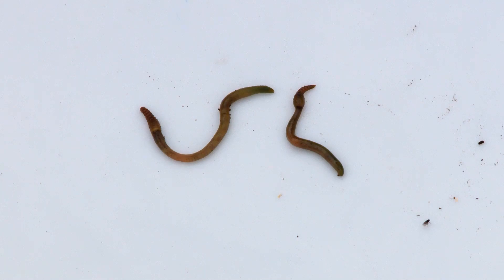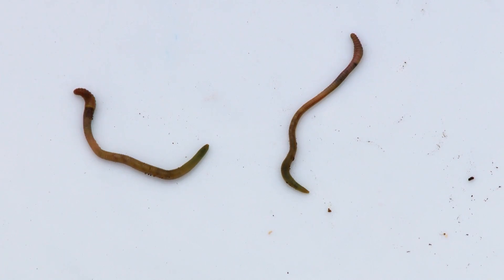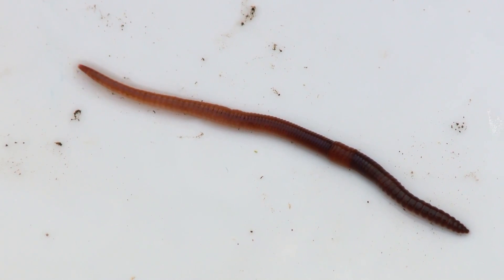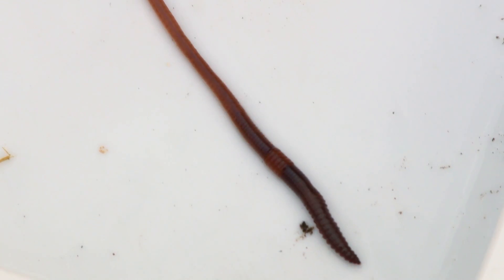Earthworms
Earthworms are very important for soil health for a couple of different reasons. They mix in and contribute to the breakdown of organic matter in the soil; they aerate the soil, stopping it becoming too compressed; and they create plenty of space underground, meaning that water can drain away freely.